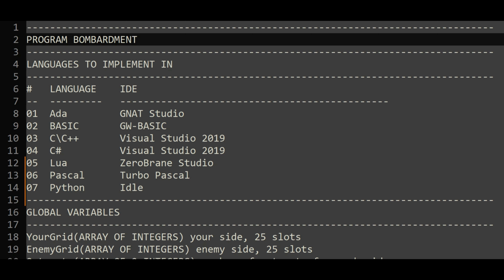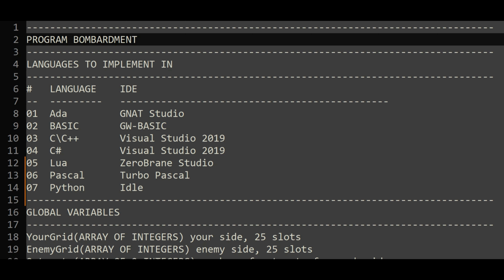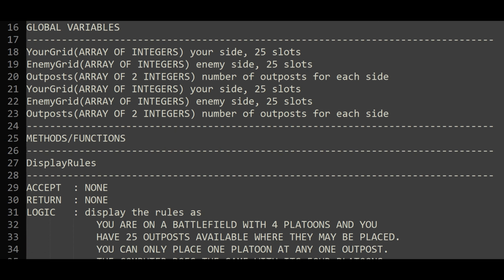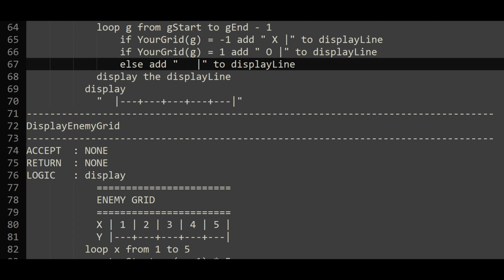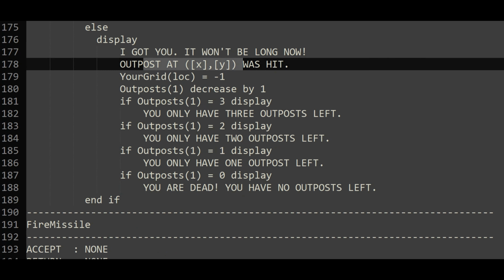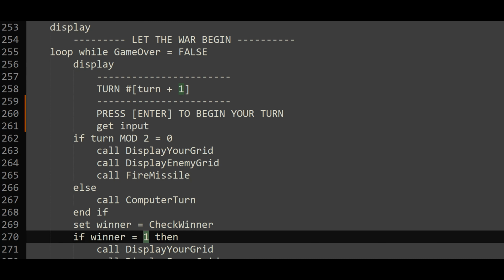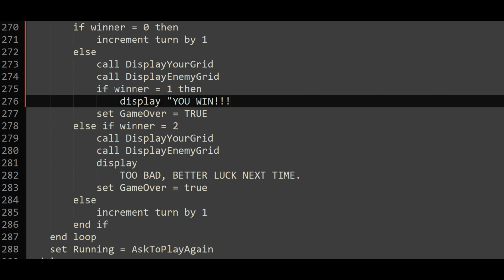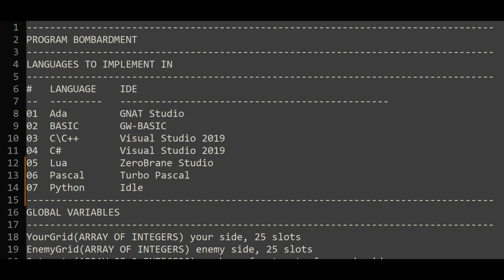PTIML Season 5 Episode 0 : Bombardment Design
This begins a new season of Programming Things In Multiple Languages.  This time we are coding BOMBARDMENT.  This game is like a simplified game of Battleship, where you and the computer set platoons into outposts and each try to destroy the other player's platoons.
This also is the start of reducing the languages.
I've dropped HASKEL, JAVA, LISP, PERL, POWERSHELL, and VB.NET.

As always you can get all the source-code from my